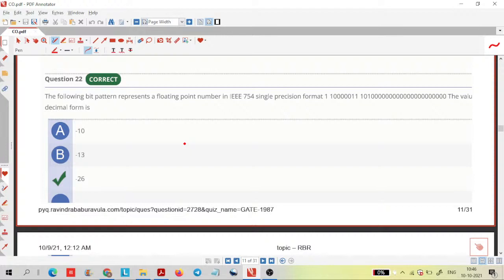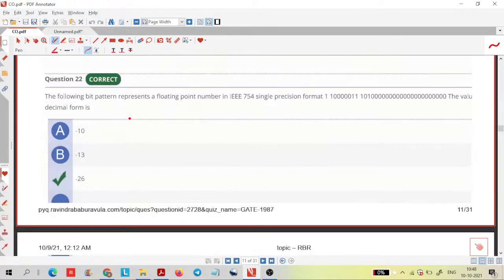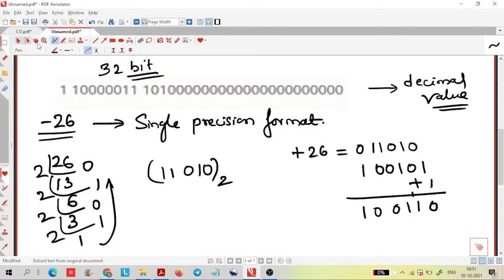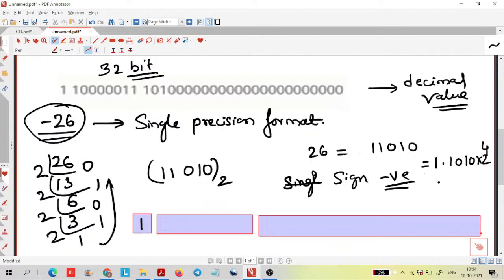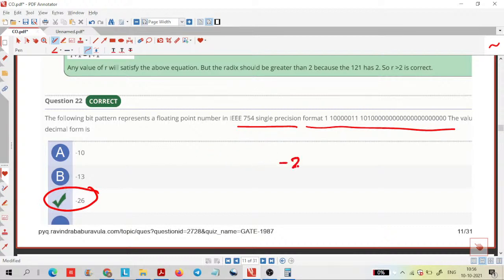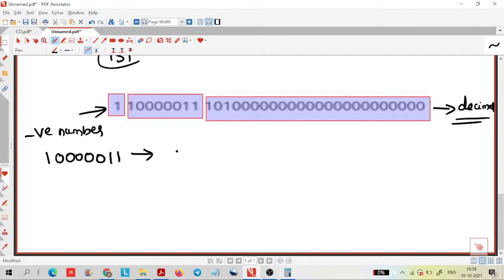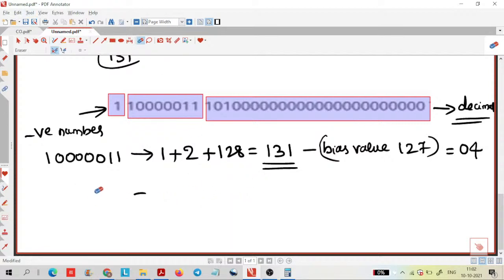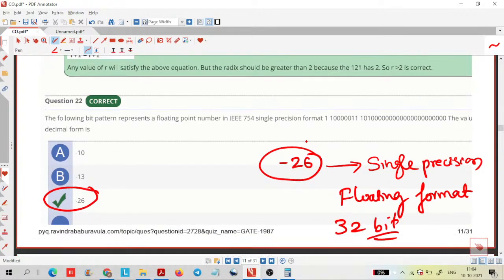L1 IEEE Standard 754 Floating Point Numbers